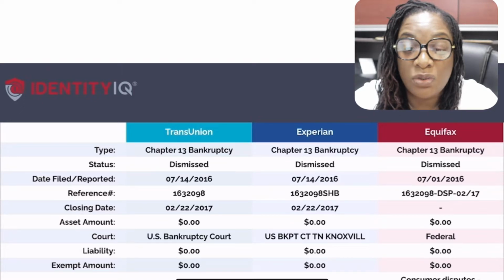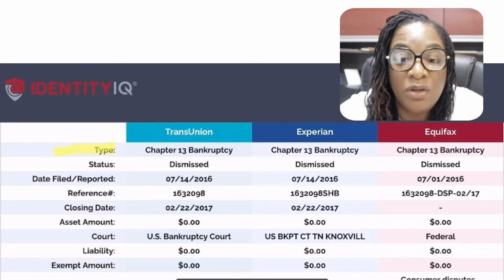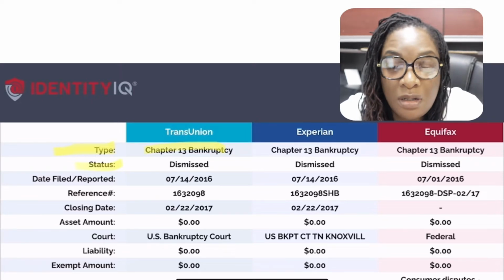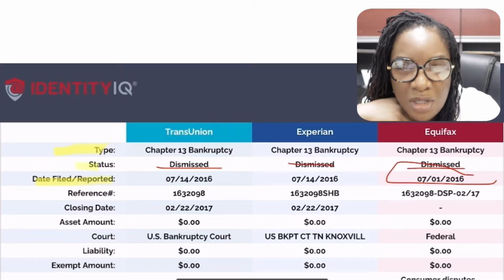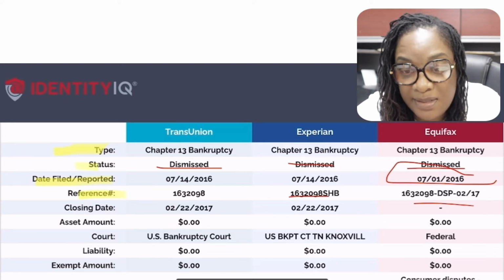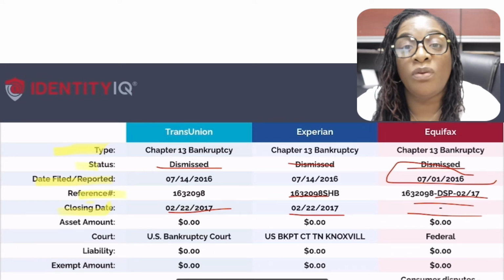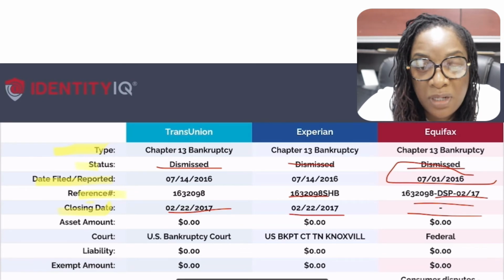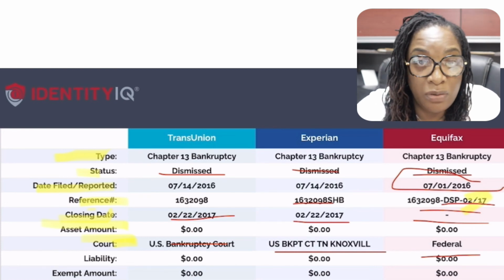How to remove a bankruptcy from your credit report | How to find dispute reason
HELPFUL LINKS

DIY DISPUTING!

📊See what funding your business qualifies for with a NO HARD PULL
take my FREE SUCCESS SCAN💳Get Access to Over 200 Lenders and Over 244 Credit Cards

MISC….